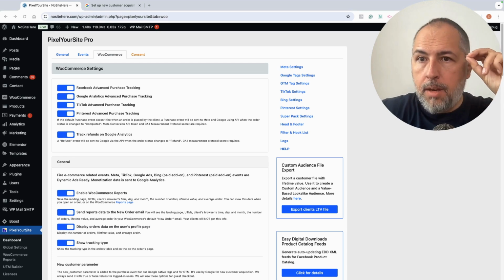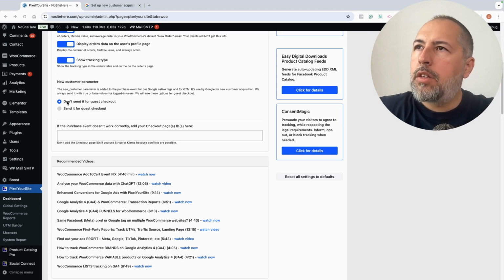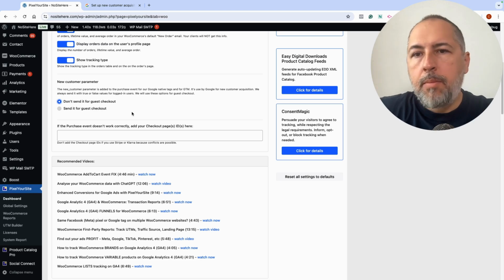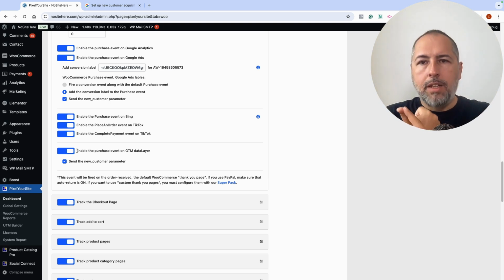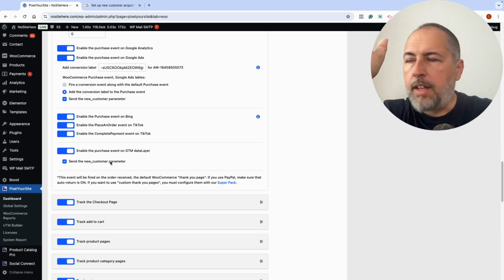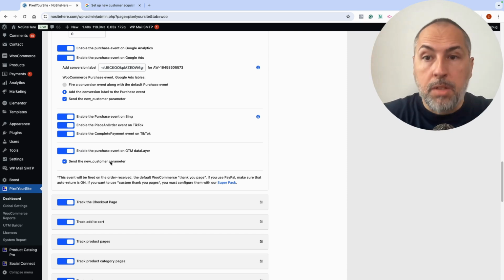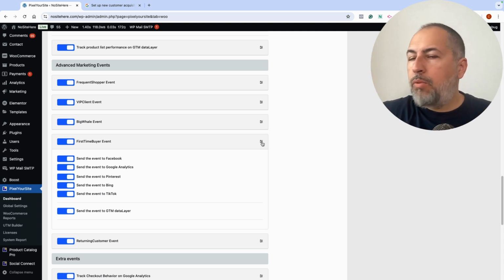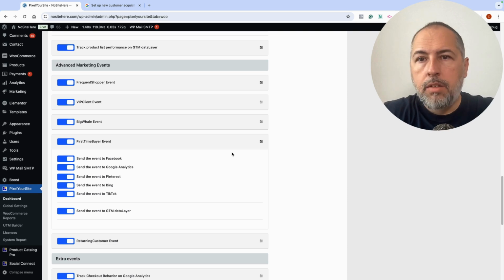Track WooCommerce NEW and Returning Customers, Run Google Ads New Customer Campaigns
PixelYourSite identifies WooCommerce new or returning customers. We can dod it for incognito checkout too. We send the data as parameters for Google Ads and GTM, and as events for all our native tags (Meta, Google, TikTok, Bing, Pinterest).

The new_customer parameter lets you run Google Ads for New Customers.

The FirstTimeBuyer and ReturningCustomer events let you configure custom audiences, or easily visualise the data inside Google Analytics.